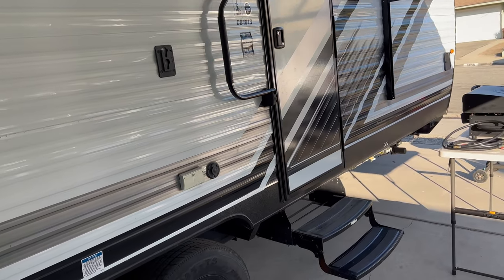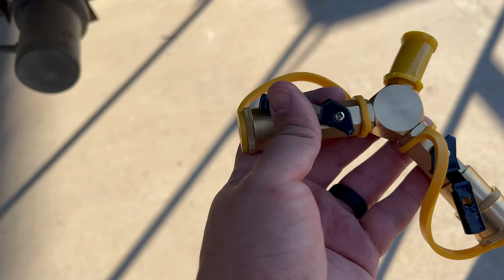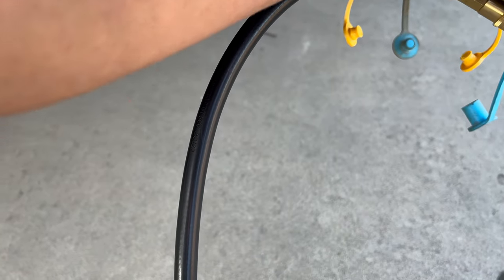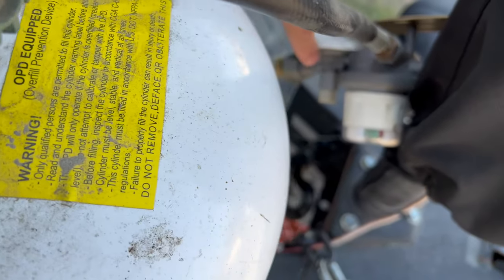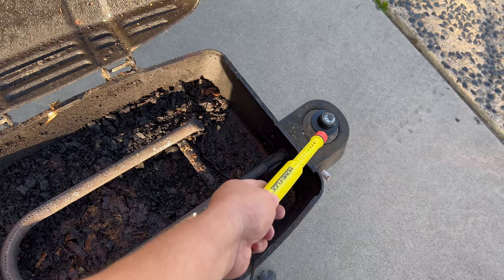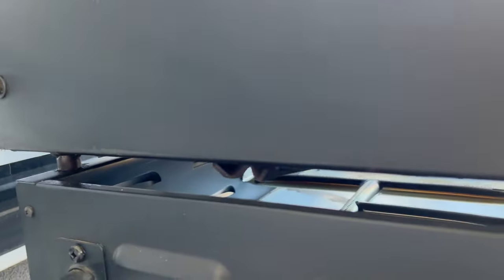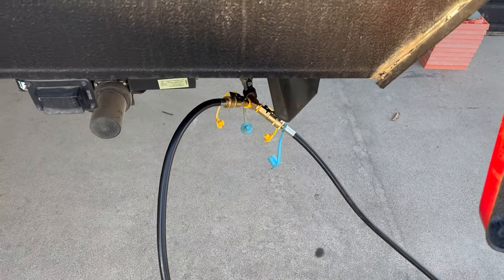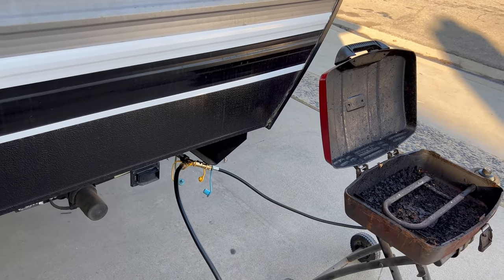RV/Trailer Quick Connect 2 Way splitter - Y Splitter - (*link in the description*)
Hello Youtube fam. Wanted to share a cool gadget that was sent over to me by GFORIT to test. This WILL provide great benefit to your RV camping needs. This unit is a 2 way splitter for your RV Quick Connect. Having 2 cooking areas for me is a must with the family size that I have. This gadget can be used to split your propane between two grills, a grill and a propane generator, possibly a heater or even a propane fridge. The possibilities are endless. Perfect for Glamis! You can find this item in Amazon.

GFORIT 1/4” RV Propane Quick Connect Y Splitter Adapter for RV Trailer and Camping Propane Hose: